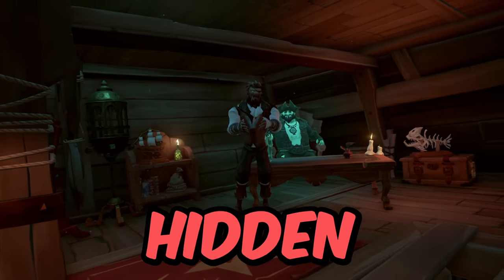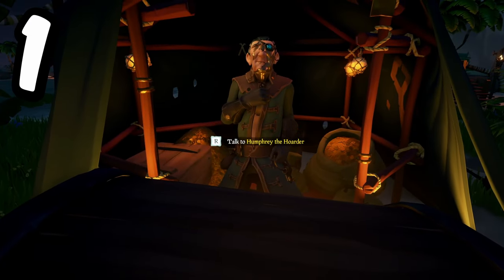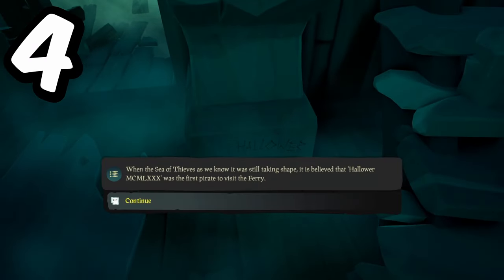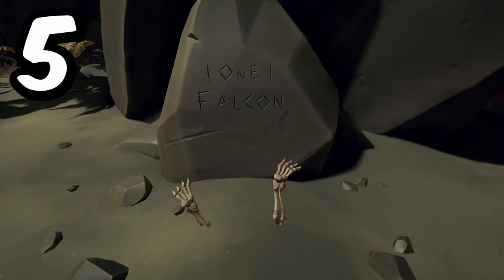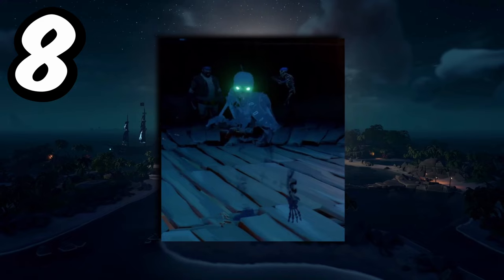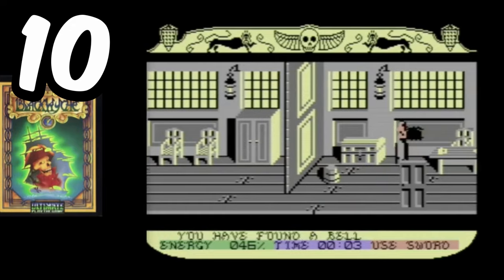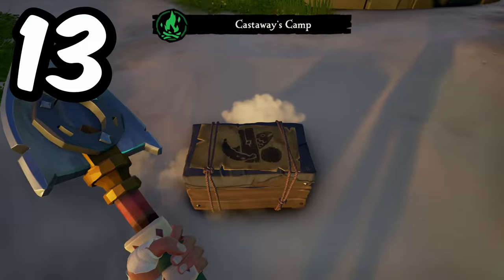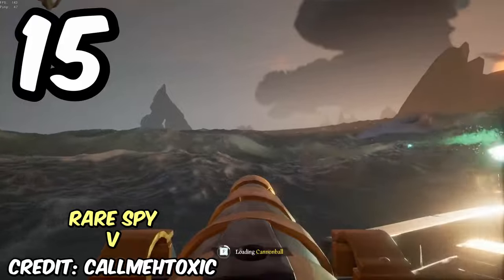Sea of Thieves: The 15 Secrets You Missed!